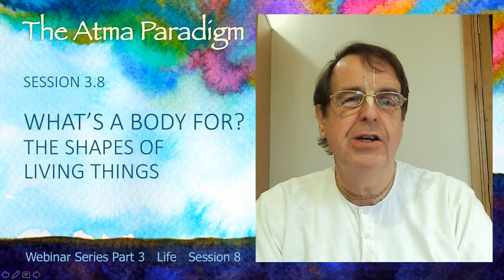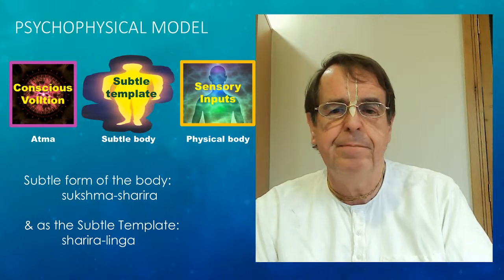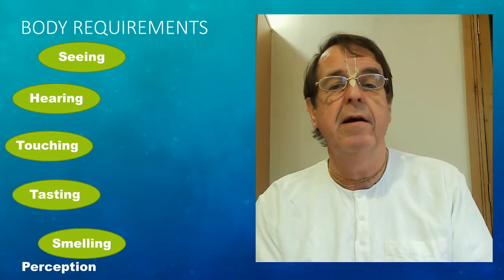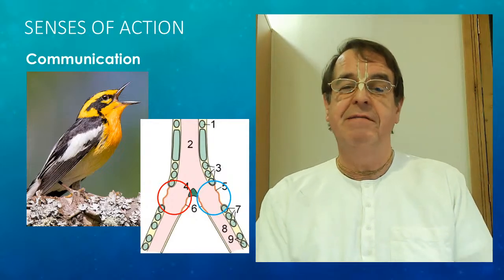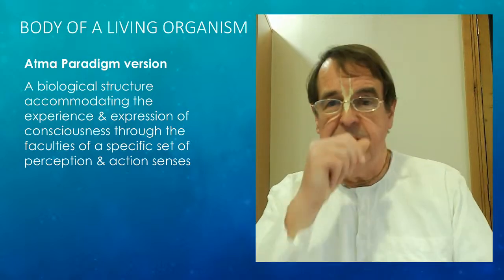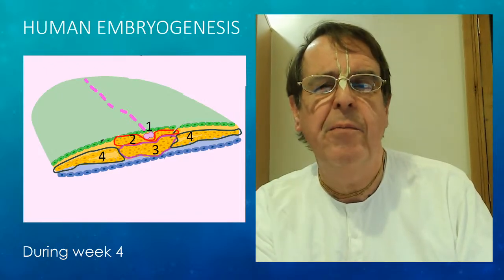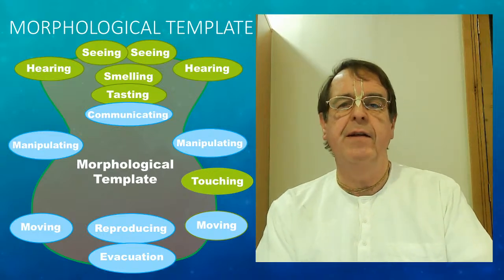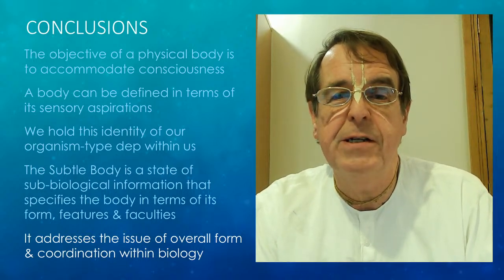3.8: How species get their forms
Atma Paradigm is a comprehensive and science-consistent philosophical framework derived from the Srimad Bhagavatam, a most prominent Sanskrit Vedic text.

Atma Paradigm is accessible to all, regardless of scientific background.  It will present a great opportunity to gain a deeper understanding of consciousness, life, reality, matter and the universe.

This webinar series is presented by Akhandadhi Dasa, a Vaishnava philosopher with particular training in the integration of modern science and the philosophies of Vedanta, Sankhya and Yoga. He is a student of Srila Prabhupada, the founder of the Hare Krishna movement. He has presented over 400 recordings on BBC radio and television; been published in numerous newspapers and magazines; and has delivered a TEDx talk on Consciousness. He is the director of the Science & Philosophy Initiative, a UK association with links to the Bhaktivedanta Institute for Higher Studies in USA.

I, William John Martin Fleming a.k.a. Akhandadhi das, assert my right to be identified as the sole author of this work under section 77, Copyright, Designs and Patents Act, 1988.